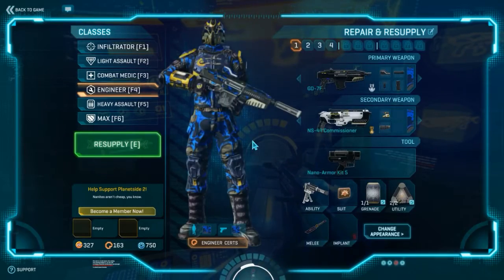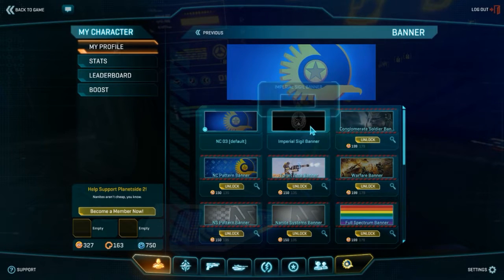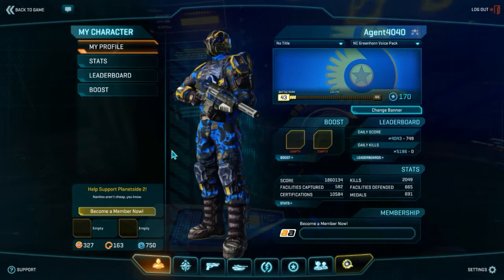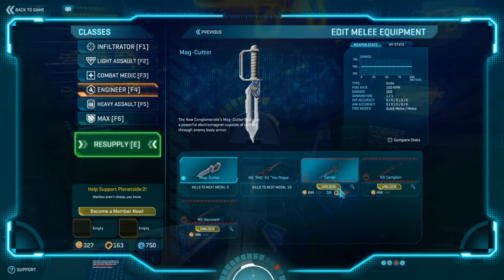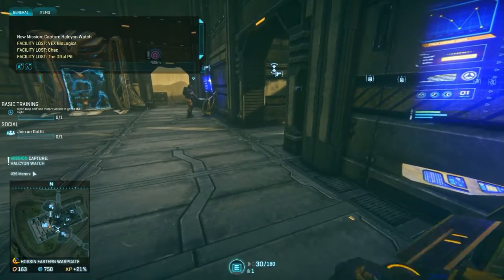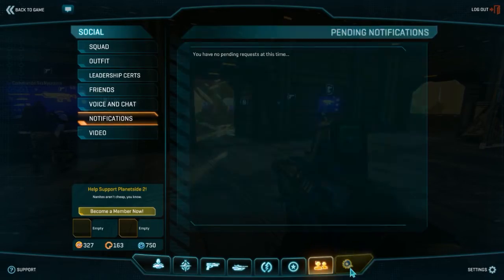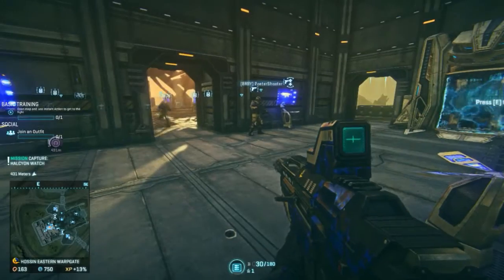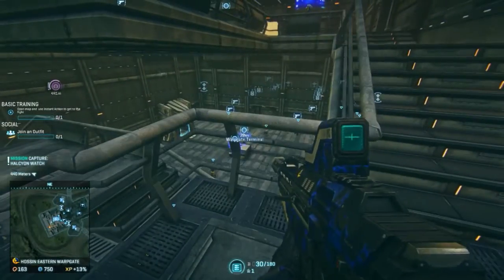Planetside 2 #07 Free Loot! Knife, Helmet and Boost [4040 Plays]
Planetside 2 is a futuristic PvP MMO for the PC. Available  for free on Steam.